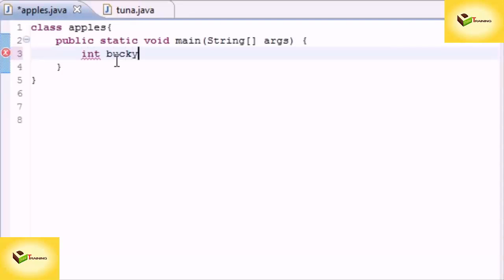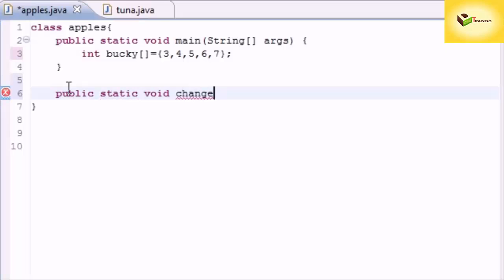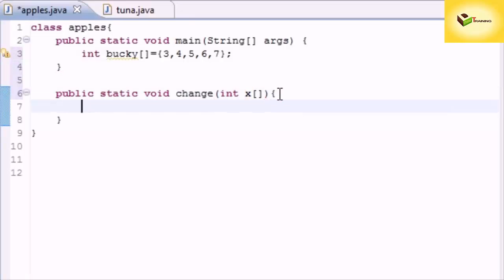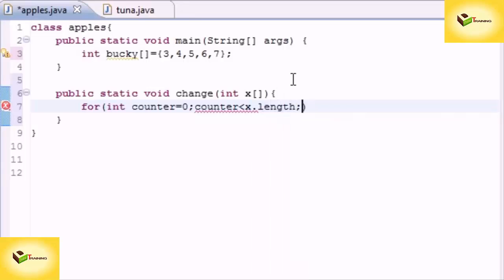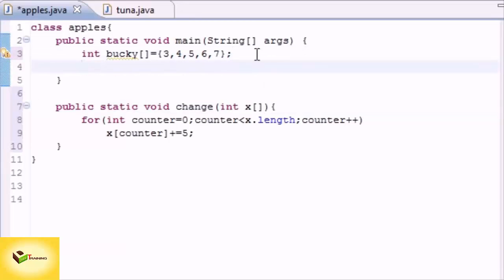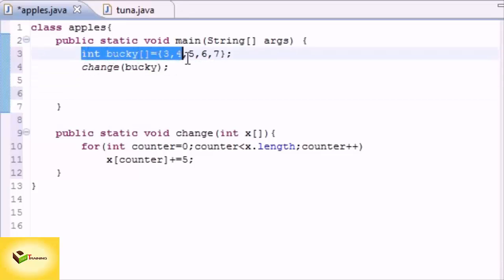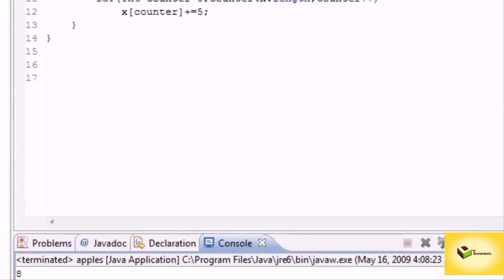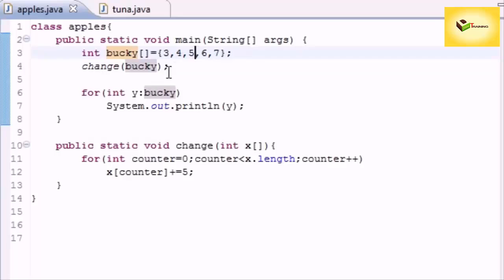Java Programming Tutorial 32 Arrays in Methods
Title:  Java Programming Tutorial   32   Arrays in Methods